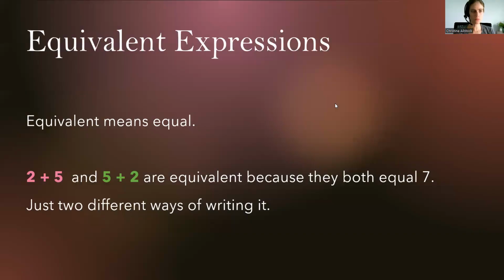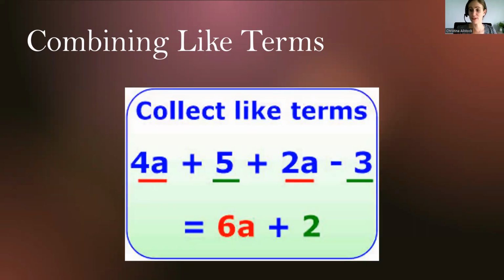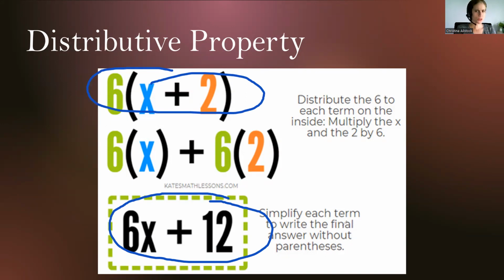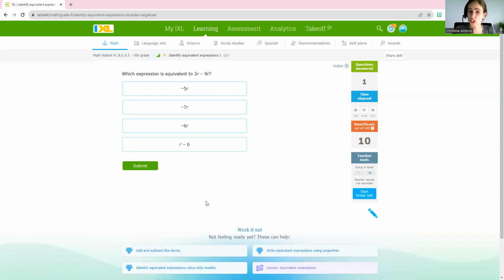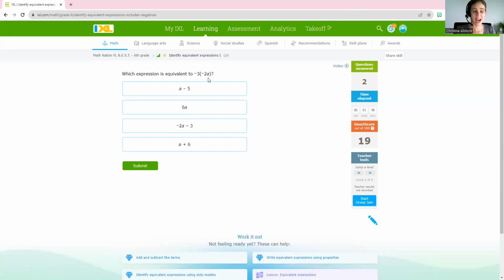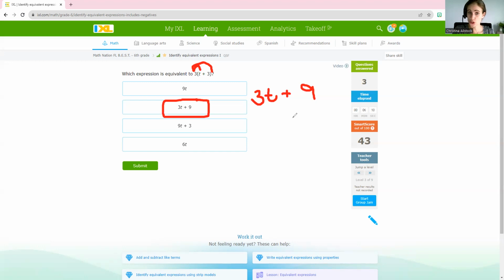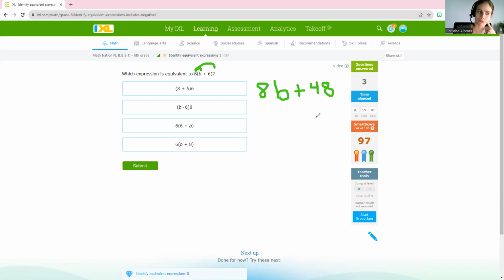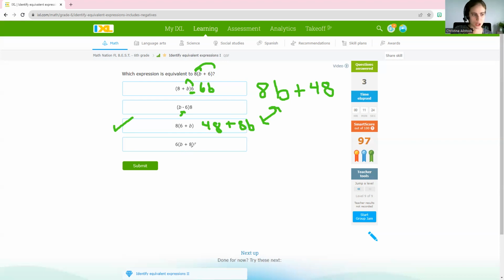IXL: Q5F - Identify Equivalent Expressions 1